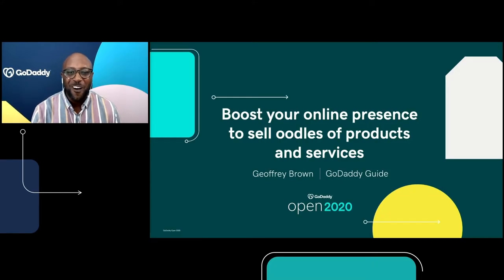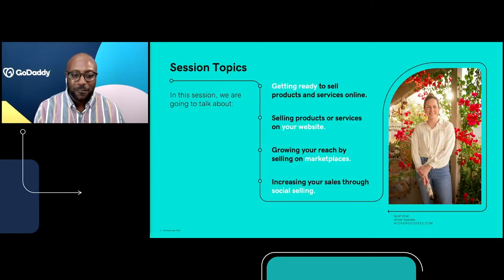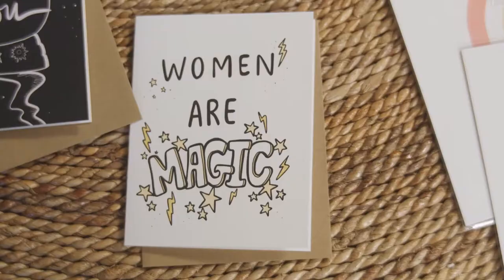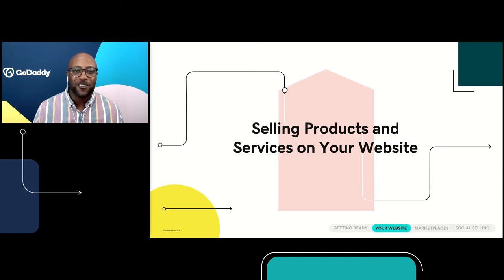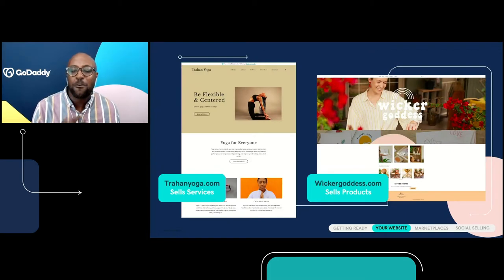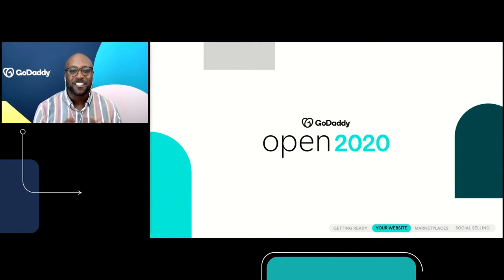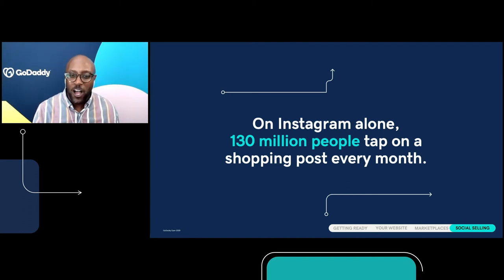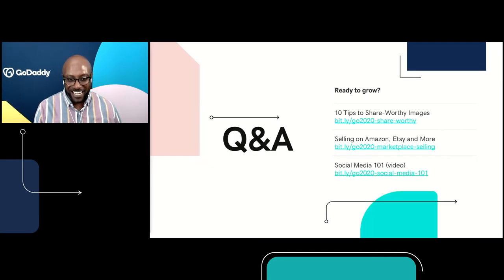GoDaddy Open 2020 | Selling Online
Boost your ecommerce presence to sell oodles of products and services.

With more customers choosing to shop online, a robust digital footprint is the key to success. Hear Geoffrey Brown discuss how entrepreneurs can grow their ecommerce presence, reach more potential customers through platforms like social media and online marketplaces and ultimately increase sales for the long run. Being successful in ecommerce starts with a website, and GoDaddy has the tools you need to make it happen. Tune in to this session to hear more about the user-friendly GoDaddy Websites + Marketing platform to enhance your customers’ buying experience and build your ecommerce empire.

00:12 Boost your online presence to sell products and services.
02:59 Are you ready to sell online?
03:45 Sarah, Wicker Goddess: Customer Story
05:20 Selling online made easy.
07:38 Selling products and services on your site using a website builder.
15:36 Expanding your reach with Marketplaces.
17:41 How to connect your Websites + Marketing site to Marketplaces and list a product (DEMO)
19:38 Increase your sales through social selling.
20:28 How to connect your Websites + Marketing site to Facebook & Instagram to create shoppable posts (DEMO)
28:06 Q&A Session